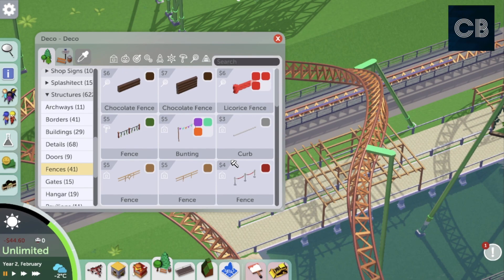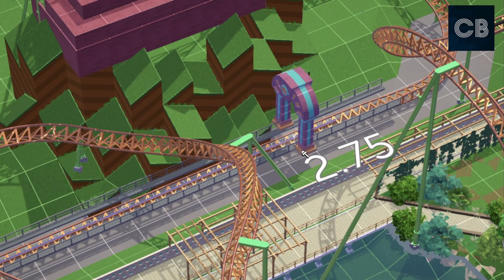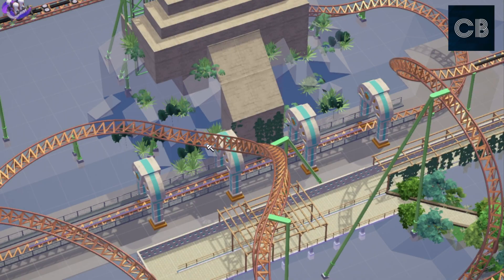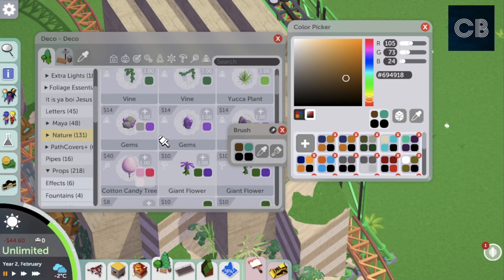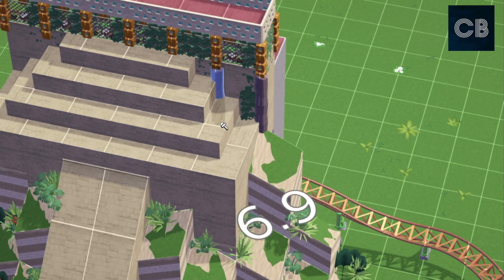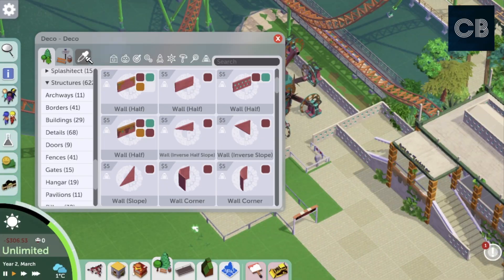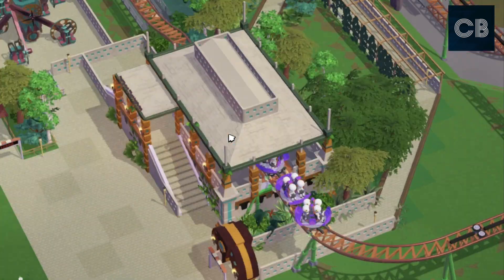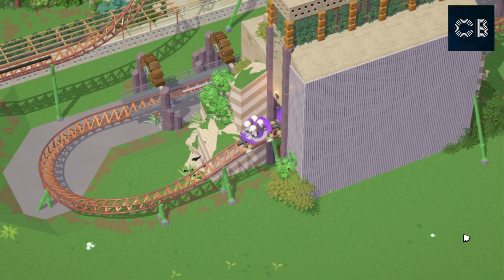Taste Of Adventure DLC Parkitect - Mess Around Part 2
Just playing around a little more with the new DLC